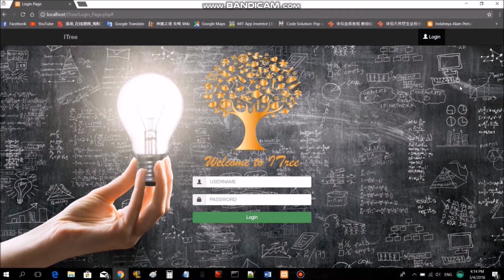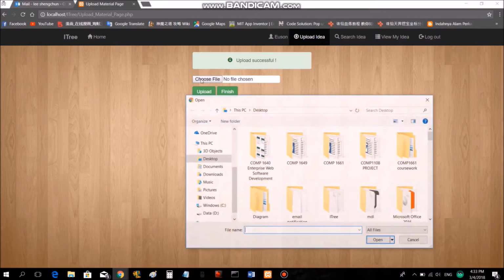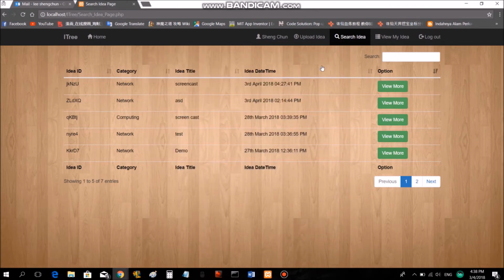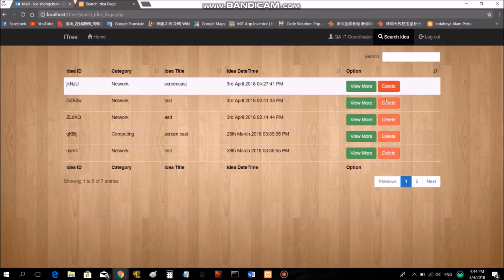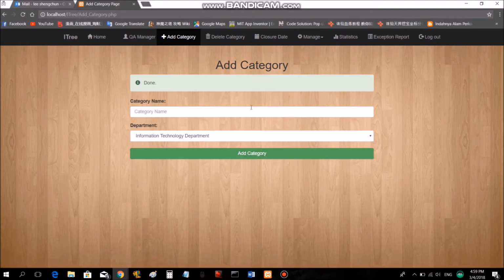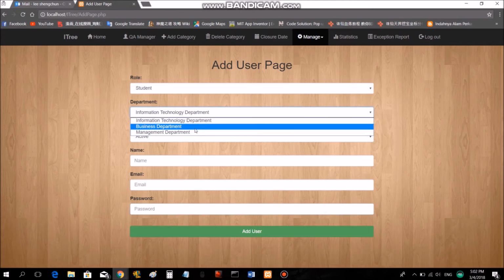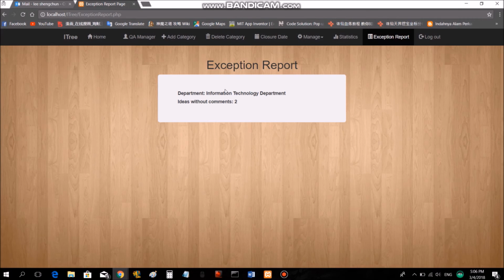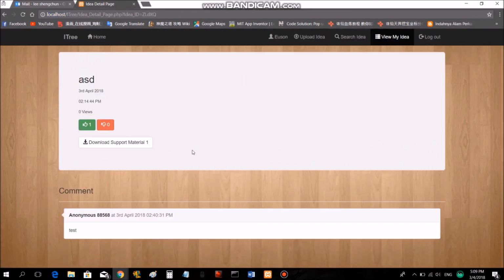ITree demo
Members:
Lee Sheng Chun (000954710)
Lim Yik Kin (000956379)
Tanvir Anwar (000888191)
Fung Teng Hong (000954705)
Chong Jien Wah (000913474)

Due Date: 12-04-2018